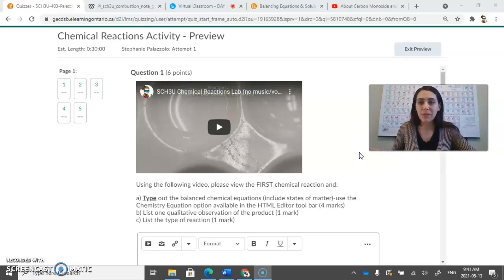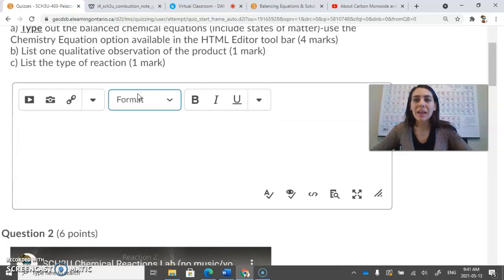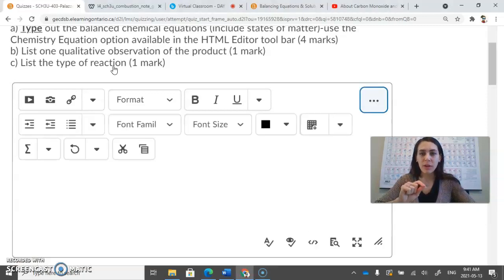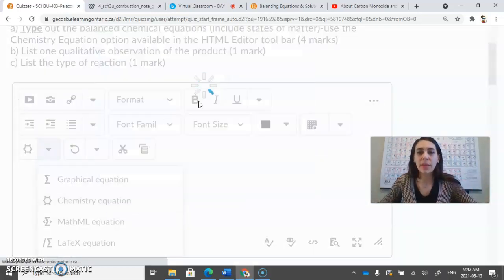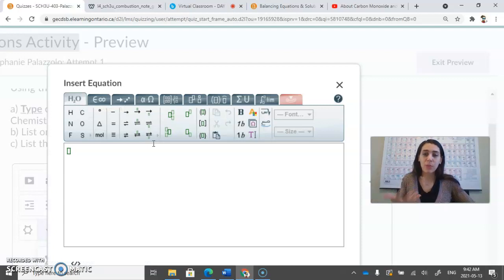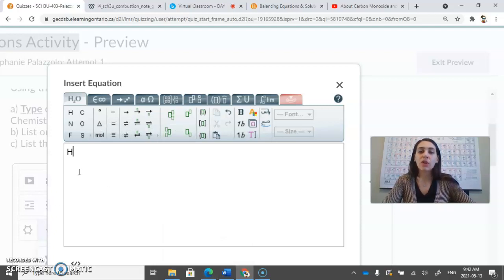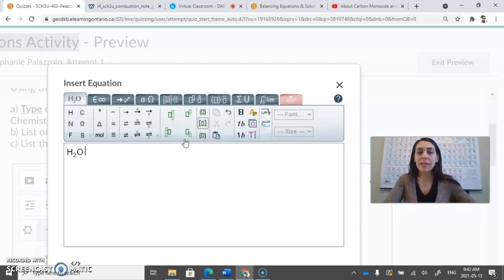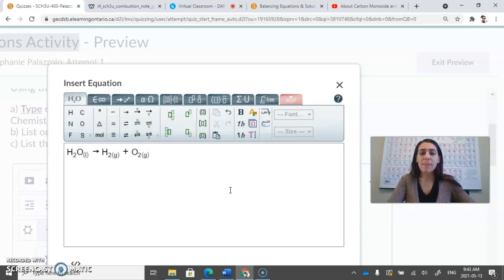How to access Chemistry Equation option in HTML Editor D2L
Created with screencastomatic to support the learning of my secondary students.